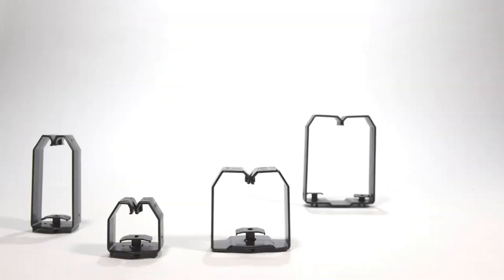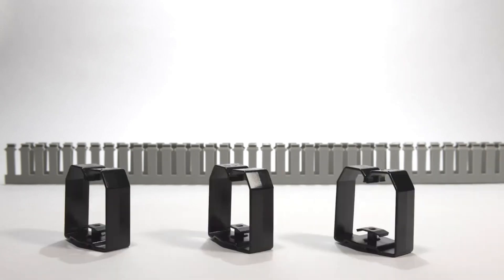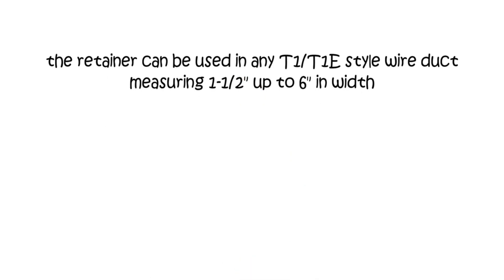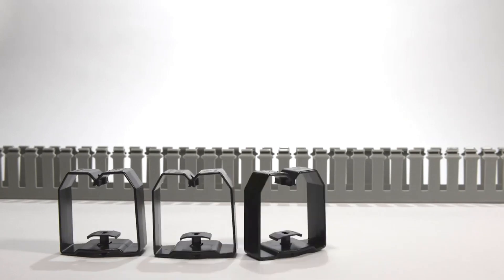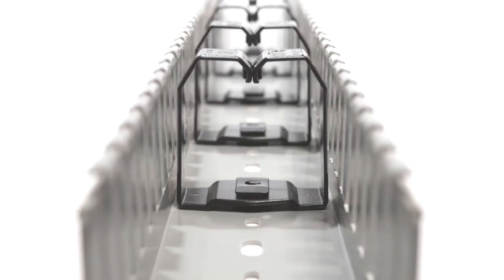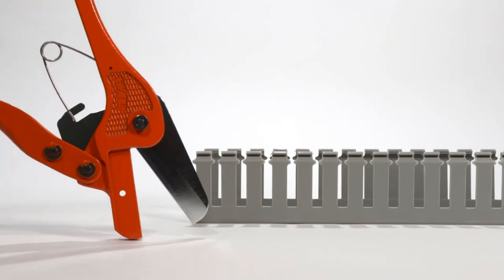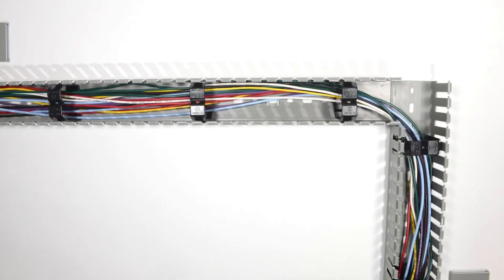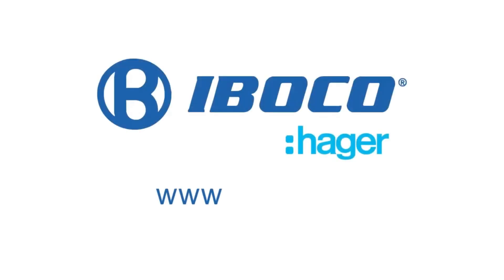Internal Cable retainers for Iboco T1 Panel Trunking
FREE UK Delivery on Orders Over £50 🌍 We Ship Worldwide!

Video Transcript:

IBOCO has always been a control panel wire management innovator.

With its vastly superior wire duct lines, Iboco offers the panel builder a comprehensive range of products that provide faster, more effective and more efficient installations. Which brings us to the unique CL series wire retainers.

Dinabo. Dinabo? Na na na. I-BO-CO. IBOCO.

This retainer can be used in any T1 or T1E style wire duct, measuring 1 1/2 inches up to 6 inches in width. There is a retainer for 14 different sizes.

As soon as you remove the retainer from the carton, it's ready to quickly install. The T1 or T1 series 1515 through 6040 have recessed bosses strategically placed at the bottom of the wire duct base, and the retainer mounting tab is moulded right into the retainer. Simply insert the retainer tab into the recessed boss, push down, rotate with your screwdriver and anchor in place.

Once installed, they allow easy access to the interior of the wire duct for the installation of wires and cables. Without drilling or tapping into the actual wire duct, thus guaranteeing the integrity of the product. The CL retainers provide additional strain relief on the fingers and eliminate bulging against the side walls. Easy placement of wires, installation and maintenance become quick and effortless, and the retainers are reusable.

During horizontal and vertical installations of wire duct, it is advised to install a retainer in the corner of each duct to ensure a quick and precise installation of the cover.

All of your marked wires are kept tight and taut. CL retainers are an essential part of an aesthetically pleasing and truly functional wire management system.